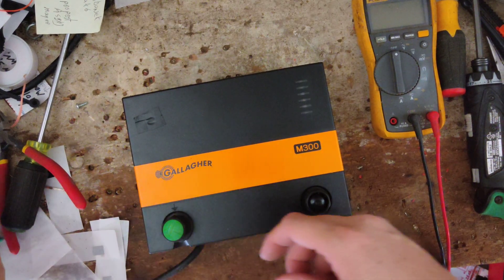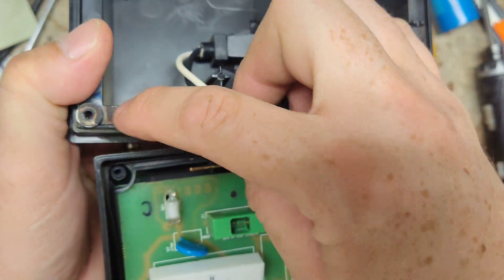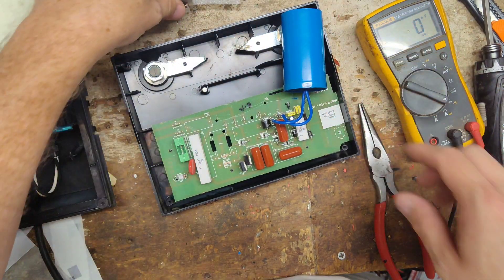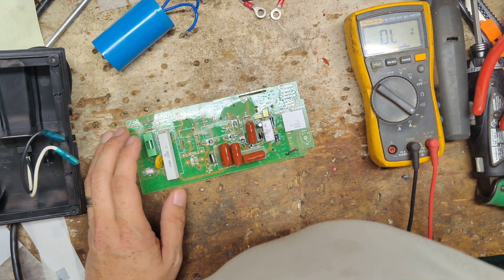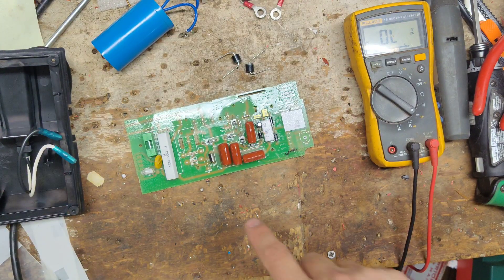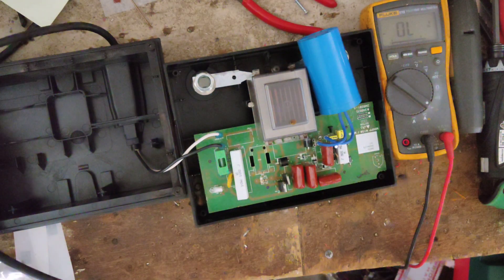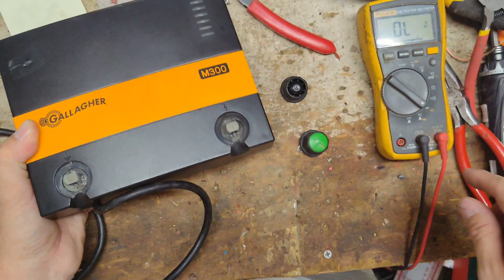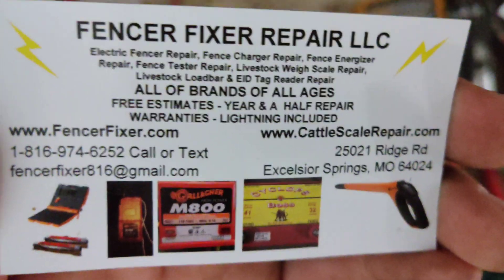How To Test A Broken Electric Fencer And Repair It | Gallagher M300 Repair